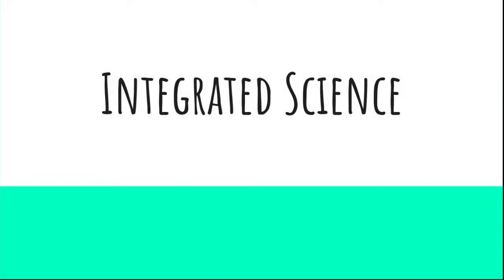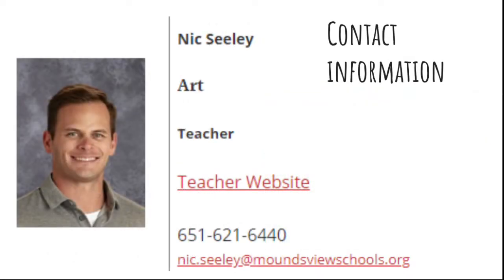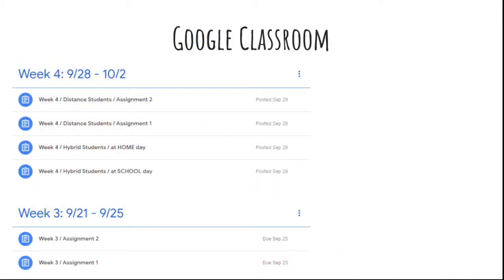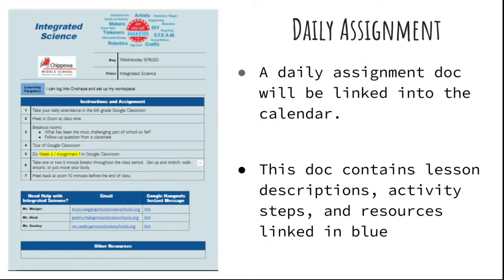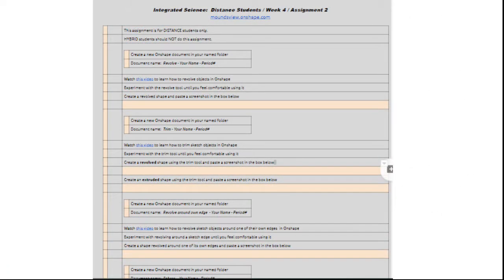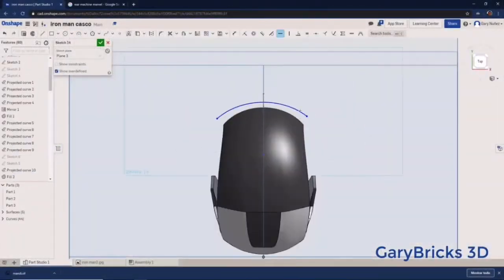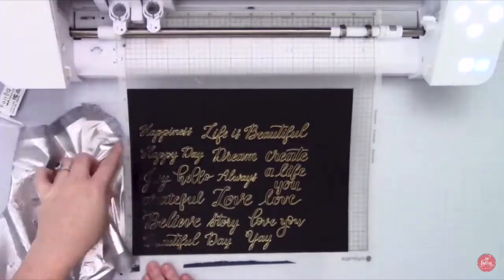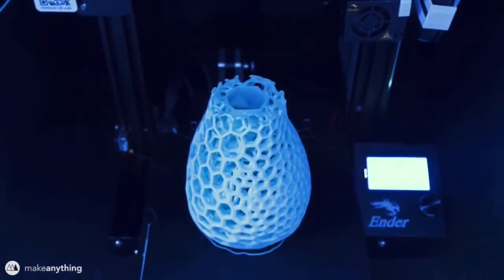Int Sci PIN